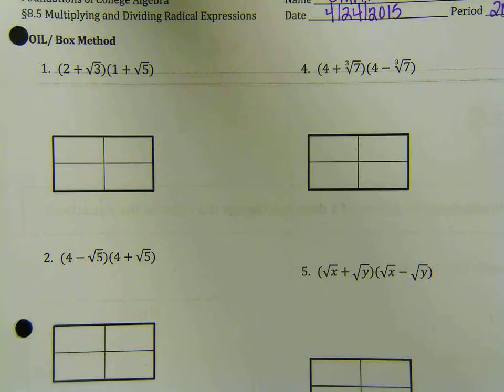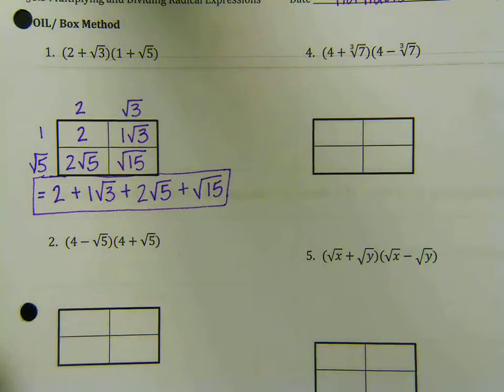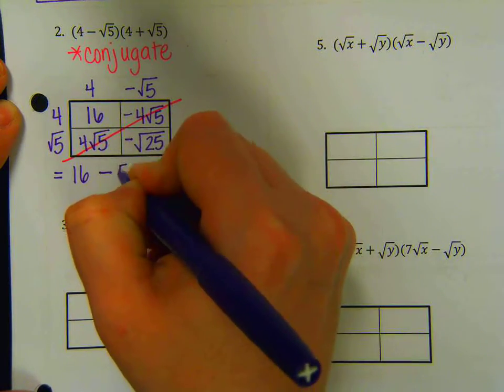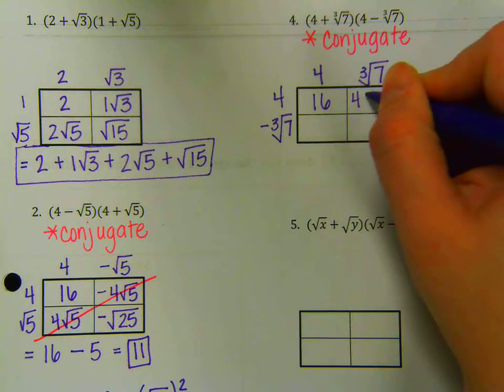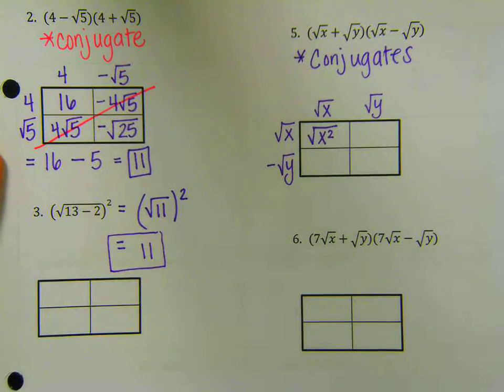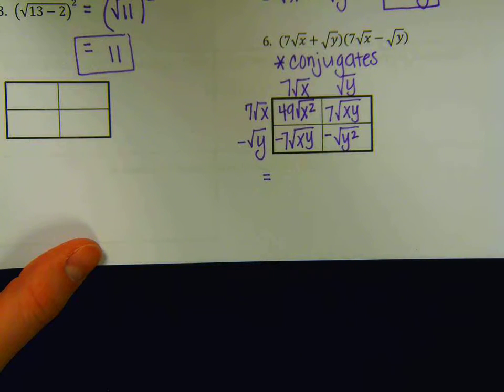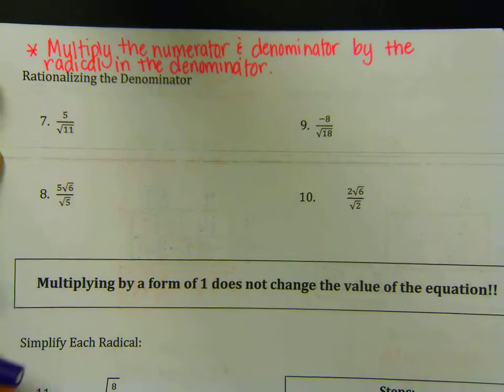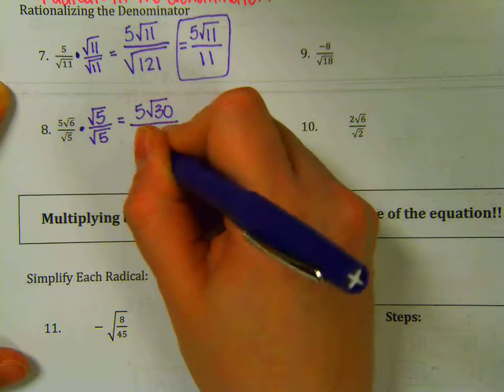GBHS FOCA- 8.5 Part 1 Day 1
Recorded in 2B